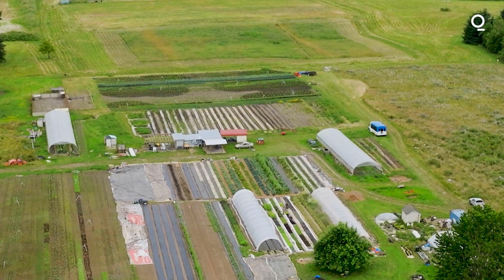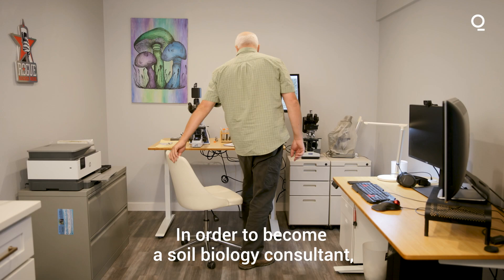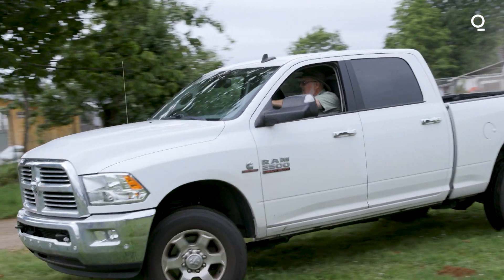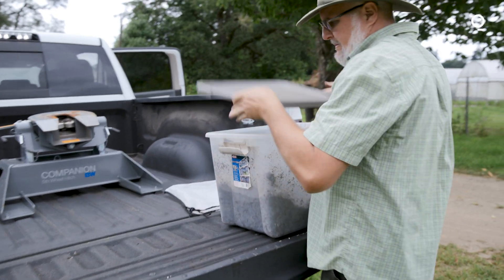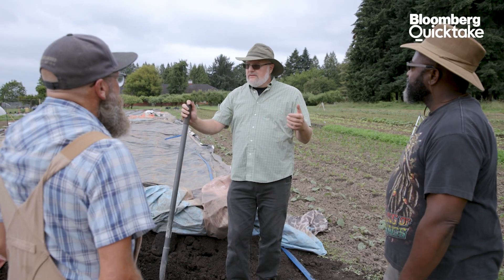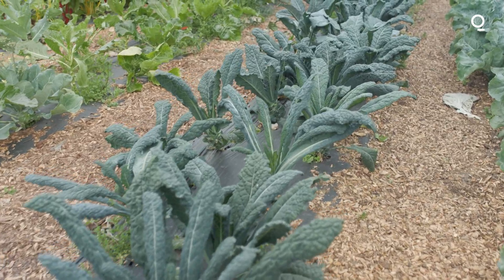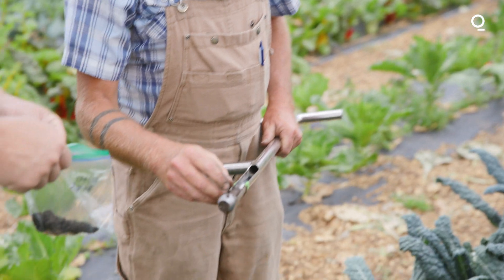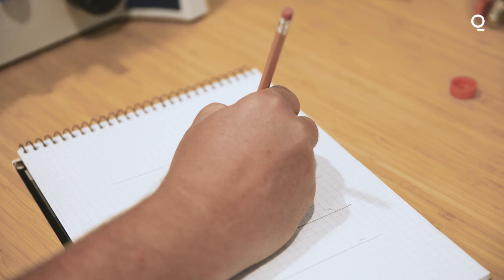Transforming Farming Through Soil Biology | Green Jobs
Meet Brian Vagg, an in-demand consultant who is helping clients change their farming practices through soil biology. We tag along during one of his consultations to understand the profession and what it could mean in the fight against climate change.